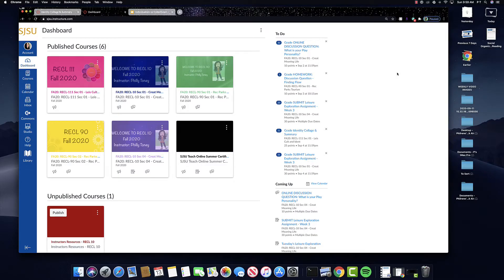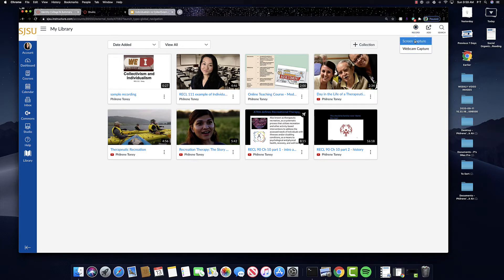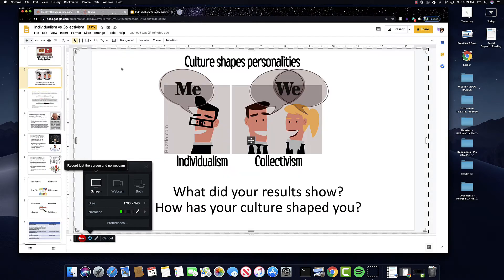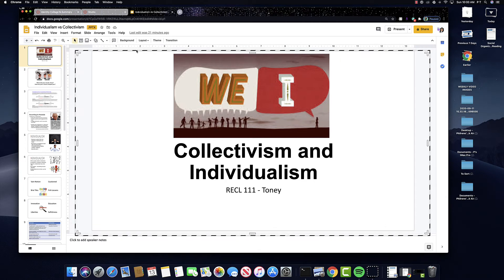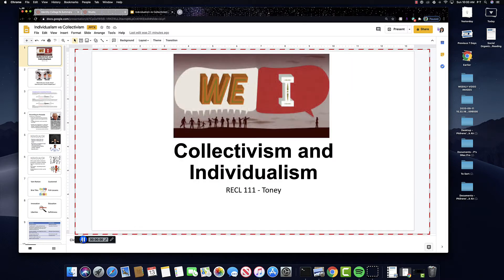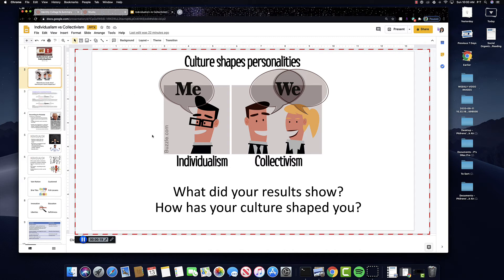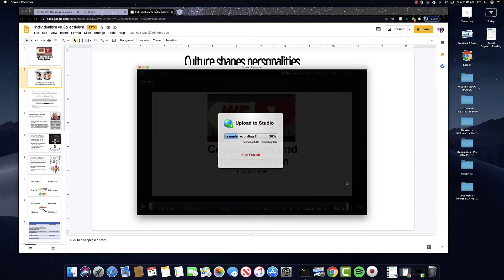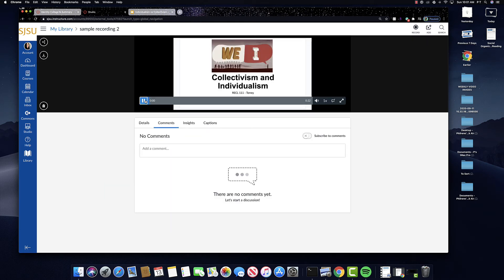How to record audio on Google Slides (PPT, etc.) using Screen Capture on Canvas Studio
Need to make a presentation and already use Canvas for school?  This quick video shows you how to get started recording audio on your presentation.